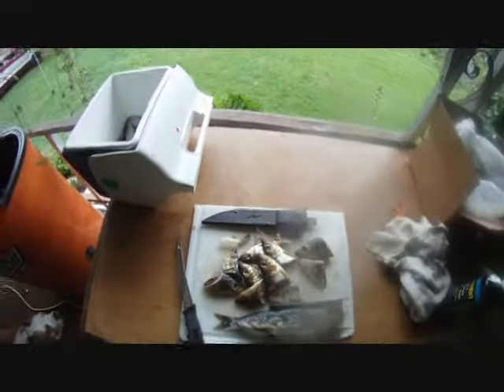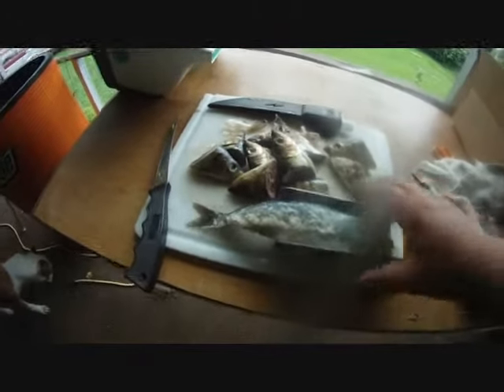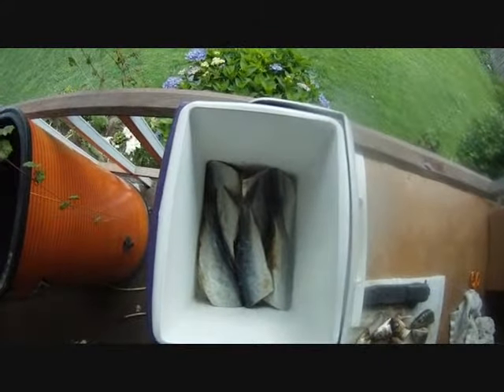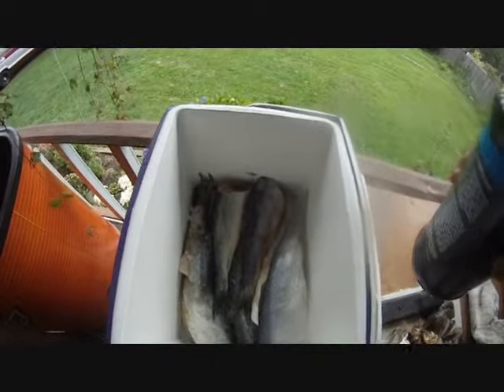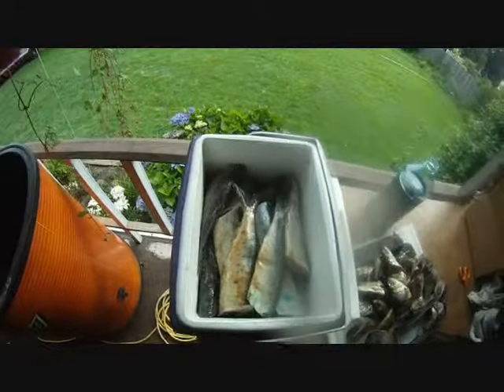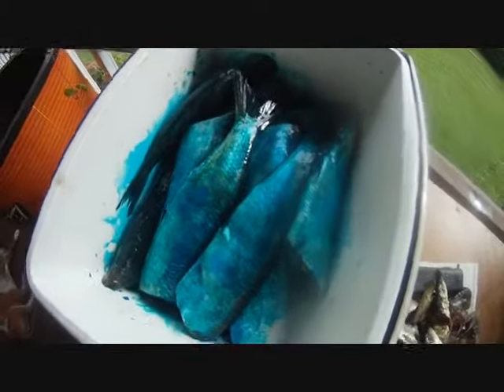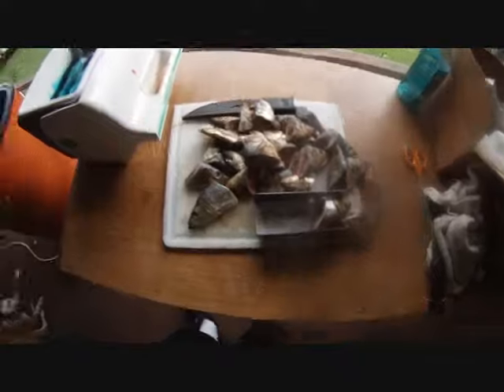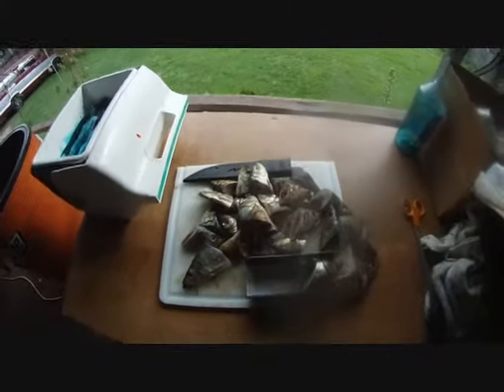Bigfishin' Presents Tips On Fishing With Herring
This a short video about getting your herring ready for fishing. Mooching a cut plug is a great way to catch salmon. So here is how I prepare for a day on the water.